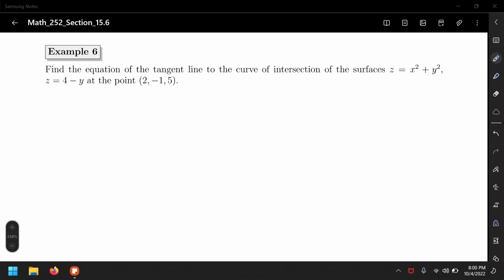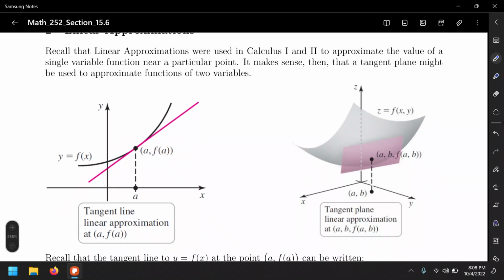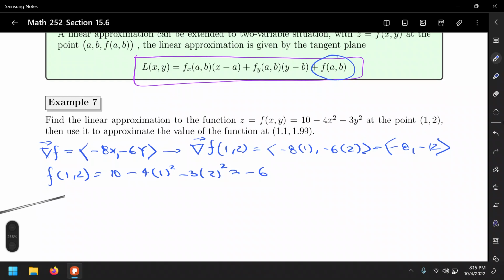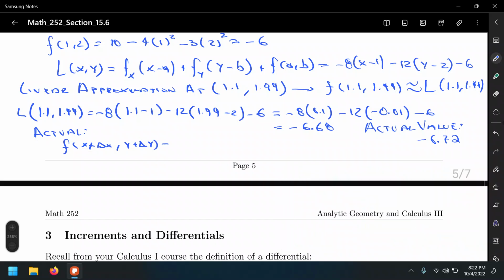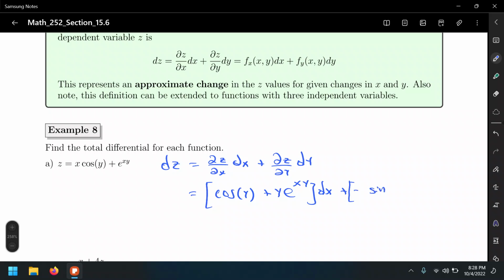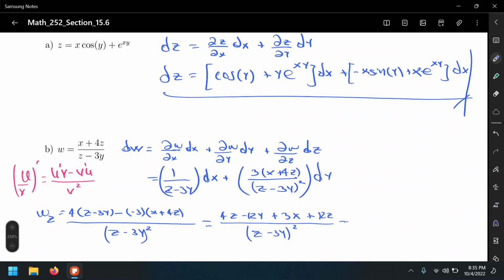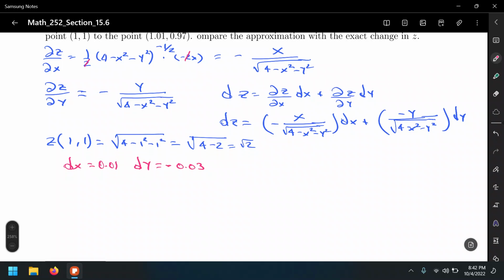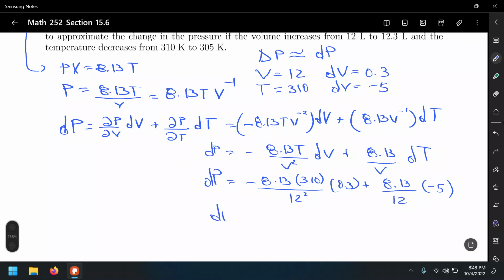Section 15.6 Tangent Planes and Linear Approximations Part 3